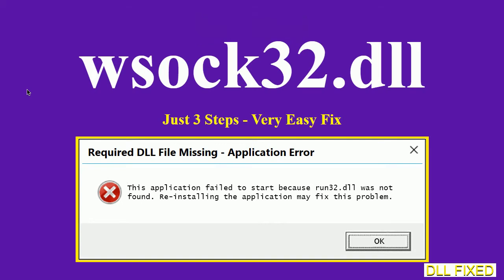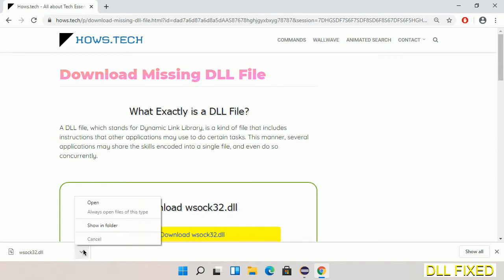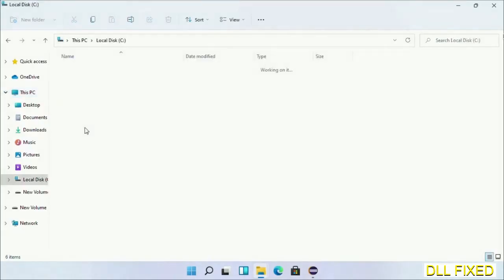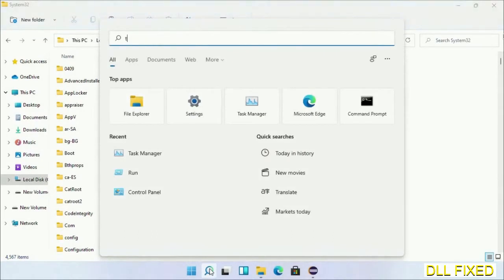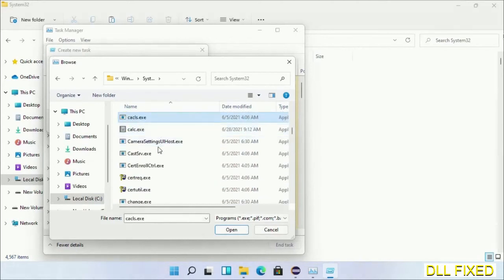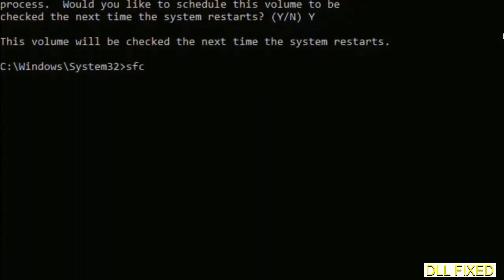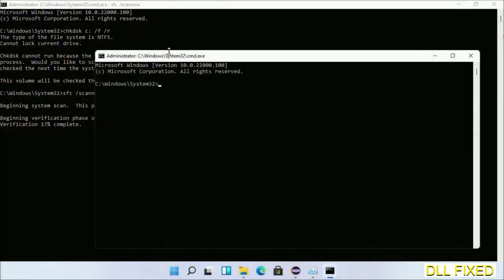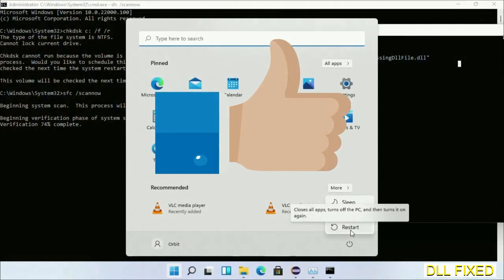wsock32.dll missing in Windows 11 | How to Download & Fix Missing DLL File Error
This video will help you to fix wsock32.dll not found error. You will be able to run your application program. We will fix this missing dll problem in 3 steps.

1. Operating System with 32 bit / 64 bit
2. Computer Model or Manufacturer
3. Program you are trying to open.

the program can't start because wsock32.dll is missing from your computer
the program can't start because wsock32.dll is missing windows 11
the program can't start because wsock32.dll is missing windows 10
the program can not start because wsock32.dll is missing windows 11